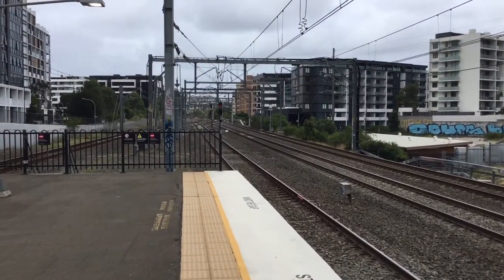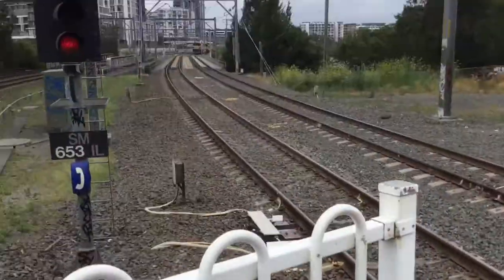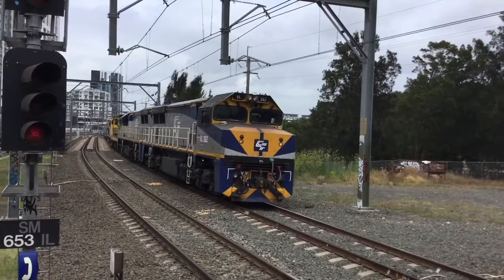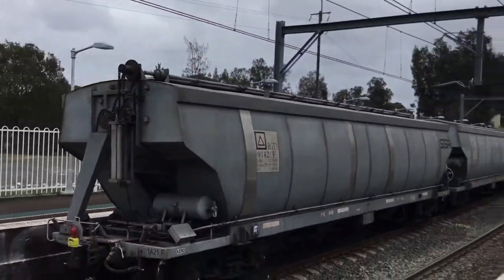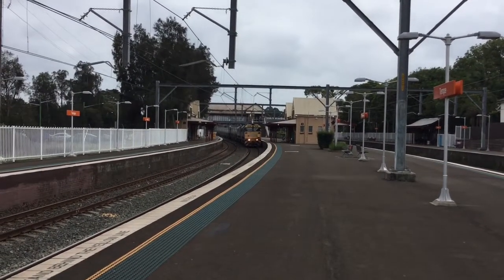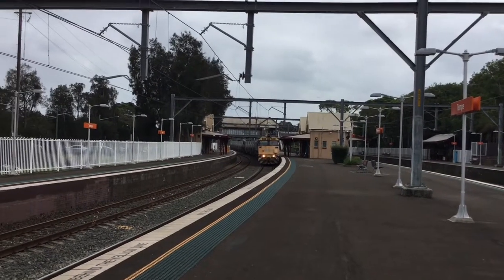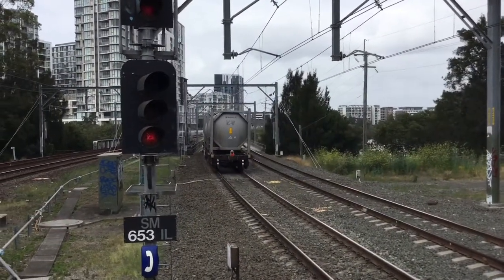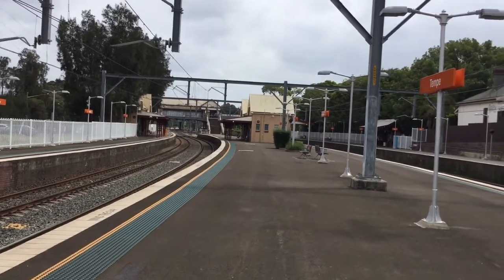Adz' Transport Vlogs - Vlog 97: Sydney Freight Trains at Tempe